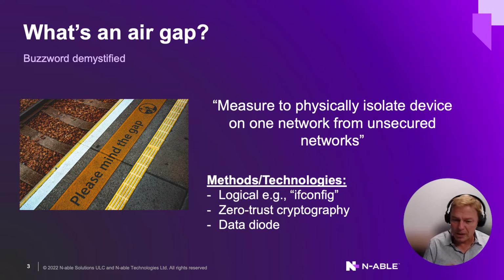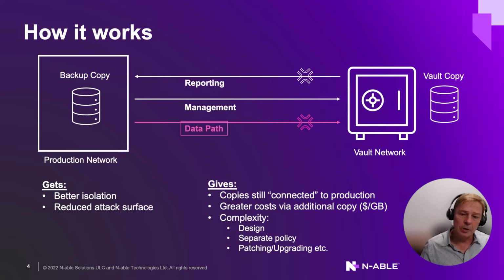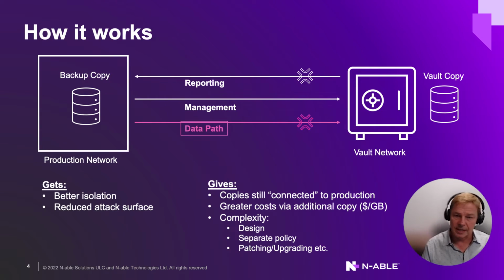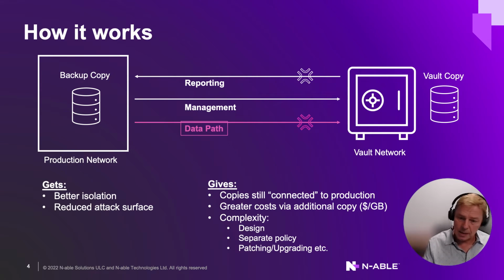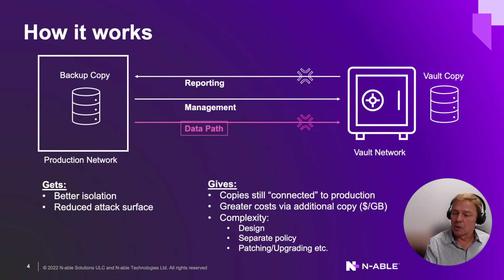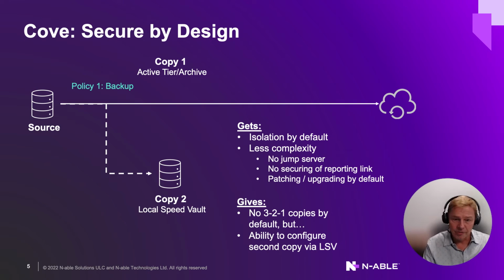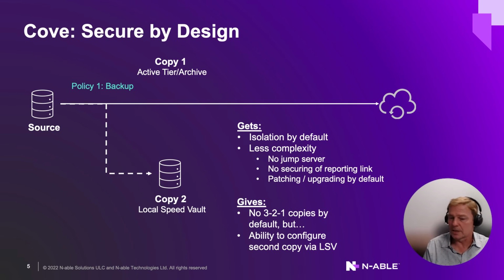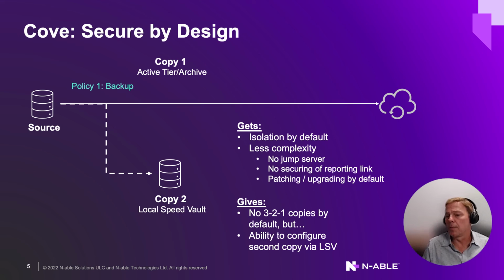Cove Shorts: AirGap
Cove Data Protection™ provides a safe haven from backup complexity, labor shortages, and recovery uncertainty in ways other solutions simply can’t.